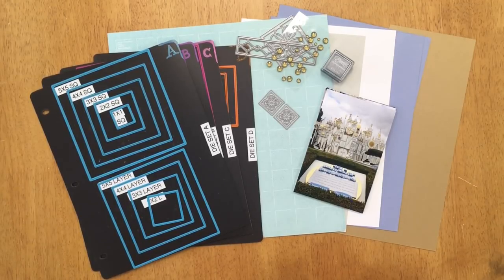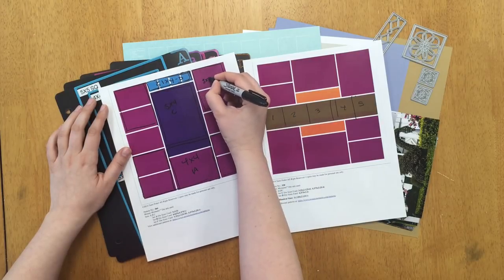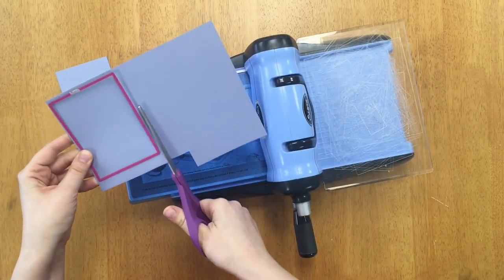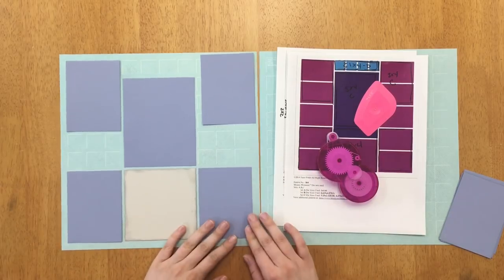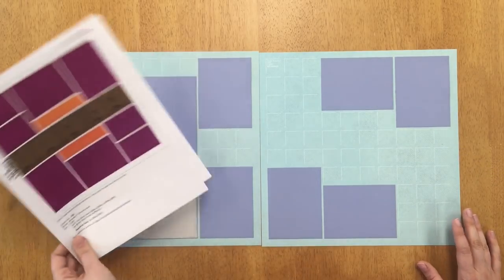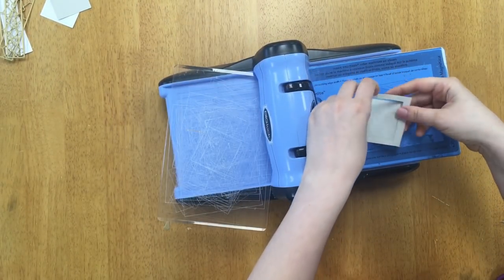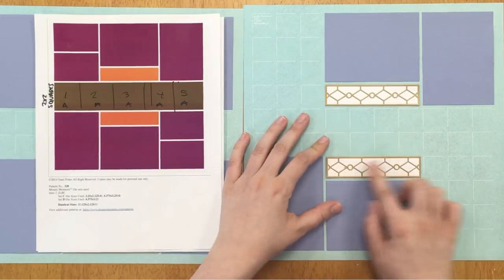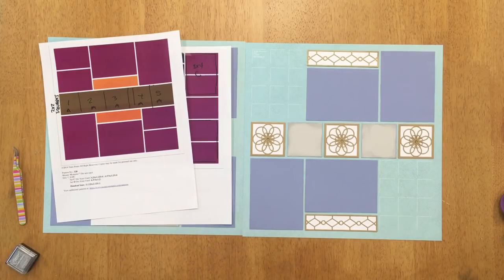Basic Course Day 6: Simple Pattern Adjustments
Today's class is an introduction to making simple adjustments to page patterns. You can use either the Colored (China) or silver (USA) die bundles for this course.

Materials You need for today's class:

• Two Sheets of Mosaic Moments® Grid Paper (Any Color of Your Choice)
• Basic Die Bundle (either color or silver bundle) - We will be using Sets A, C, and D
• Die Machine
• Re-positionable Glue
• 2-4 different Patterned Papers and/or Cardstock colors of your choice
• Washi Tape (or similar)
• Sixteen to twenty one 4x6 Photos of Your Choice - Two of the photos should be larger subjects, eight should be medium sized subjects, and six to eleven photo subjects should fit a small space

Optional:
• Crease Pad - Some Die machines come with a crease pad, which is useful for cutting photos.
• 1x4 and/or 2x2 Decorative Dies
• 1-3 embellishments